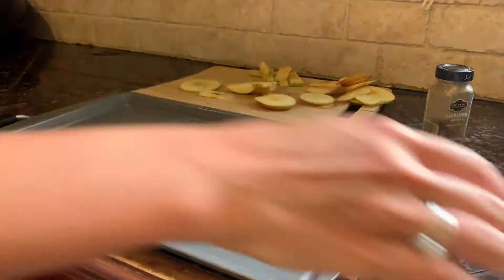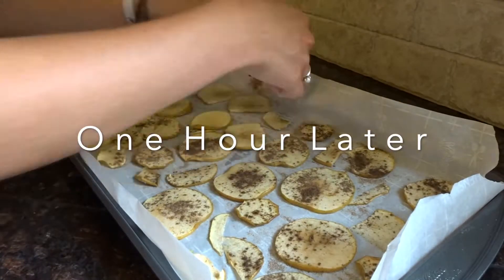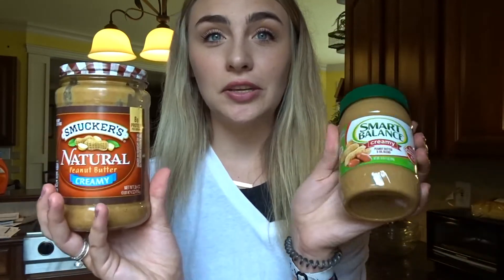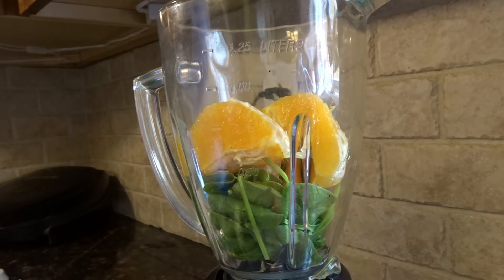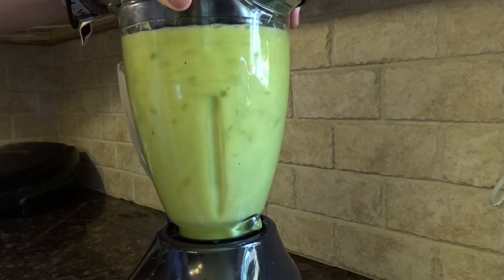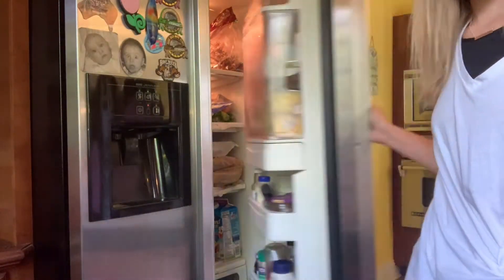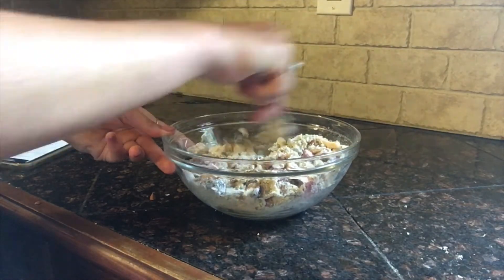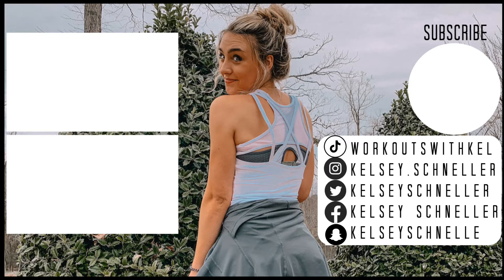5 Simple Healthy Snacks//WorkoutswithKel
5 simple healthy snacks!
1) Dried Apples
2) Peanut Butter Apples
3) Green Smoothies
4) Snack Bites
5) Warrior Bars